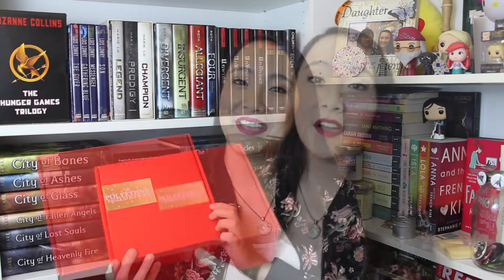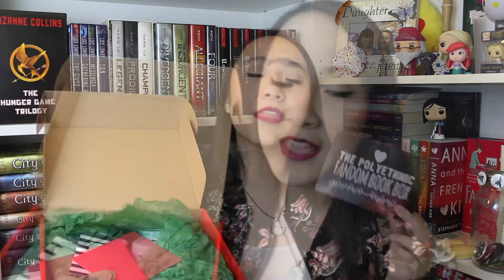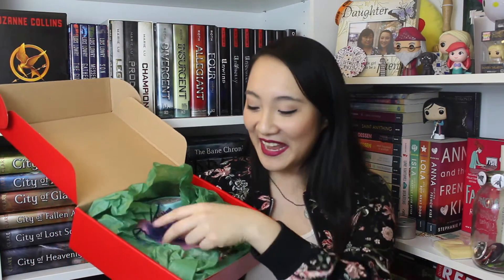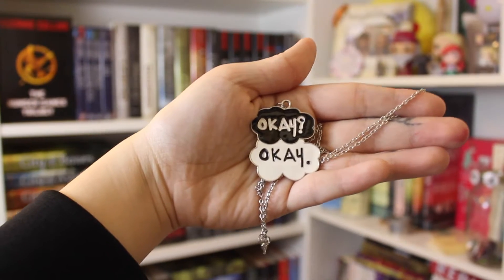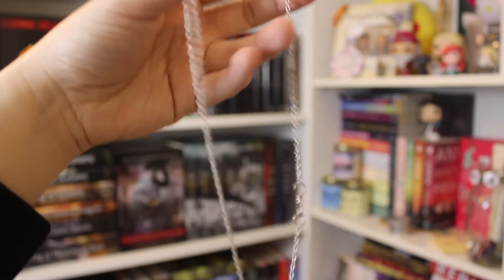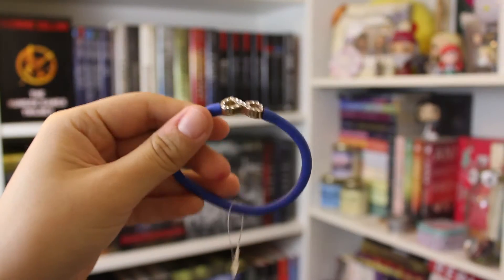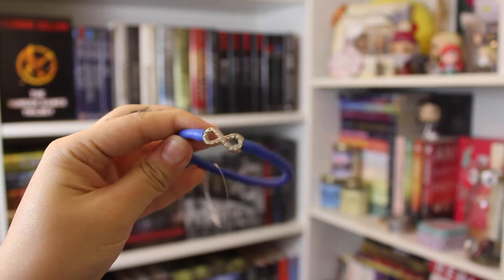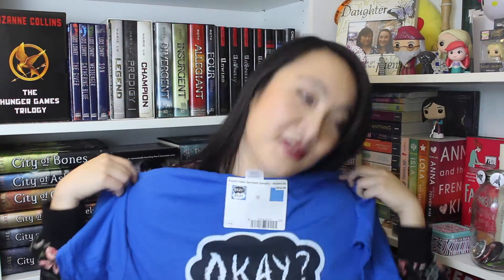POLYETHNIC FANDOM BOOK BOX | THE FAULT IN OUR HEARTS | February 2017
THIS MONTH'S BOX WAS AWESOME!

❤️ M U S I C:
Candyland by Tobu provided by NCS